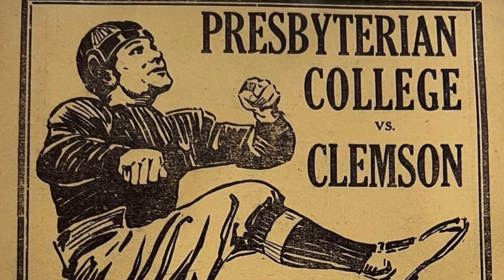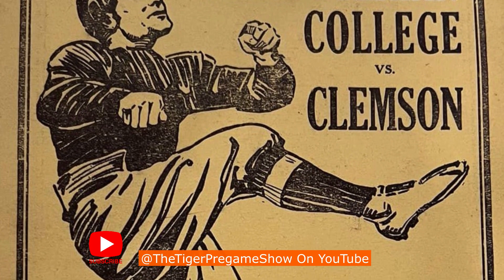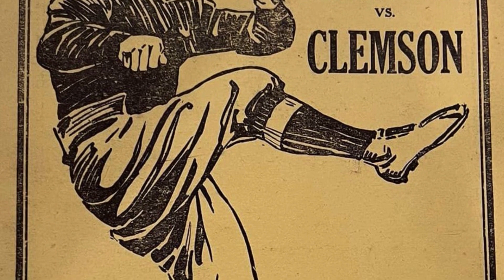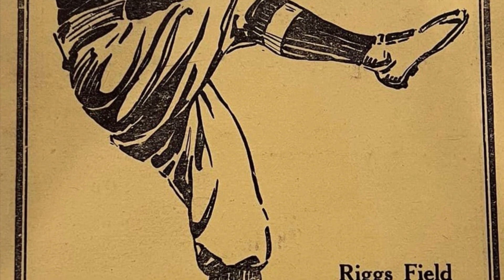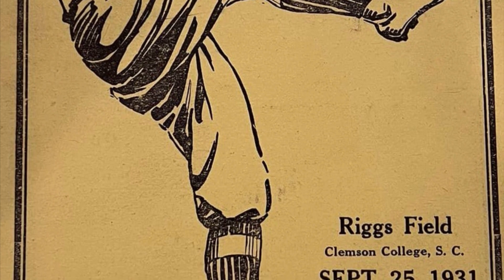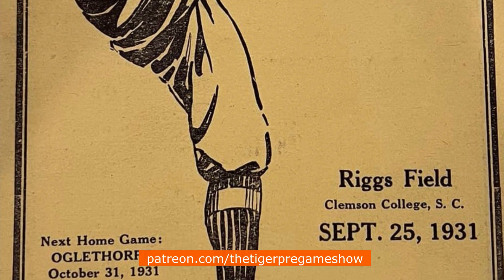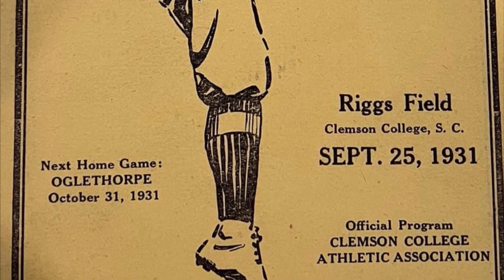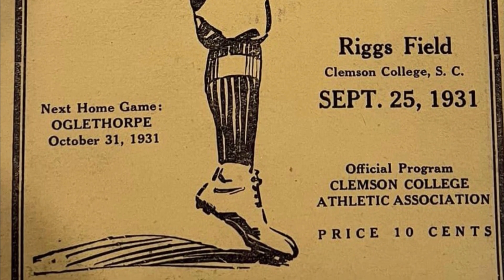February 22nd Clemson Historic Picture And Trivia Question Of The Day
Today’s photo is from a 1931 game day program as the Tigers hosted Presbyterian College on Riggs Field.

The Tigers played football first on Bowman Field, and then moved to Riggs Field until the completion of Memorial Stadium in 1941.

Note the program was created by the Clemson College Athletic Association, as IPTAY had not yet been created.

Trivia Question
You can note the game day program costs 10 cents back in 1931.  What is that cost translated to today?

(Place answer in comments)